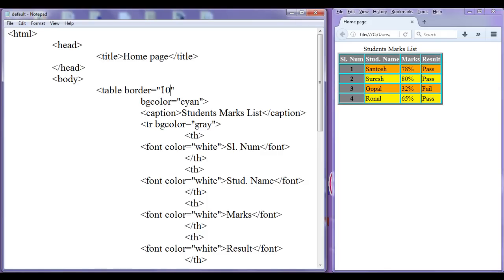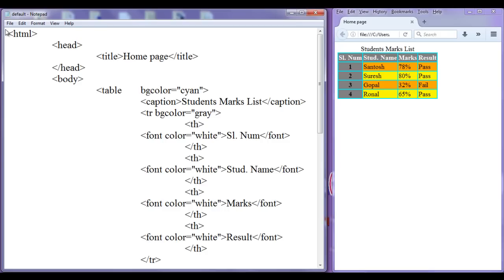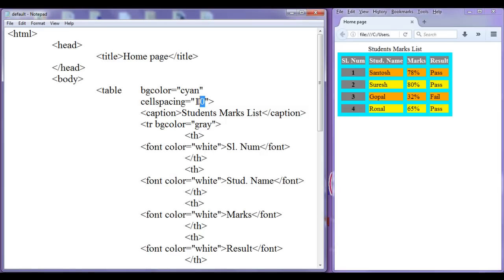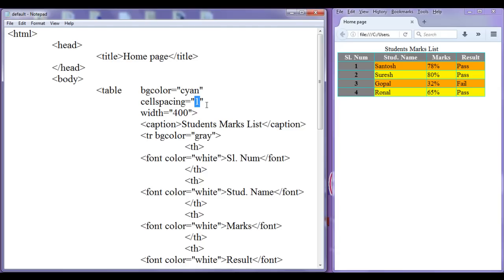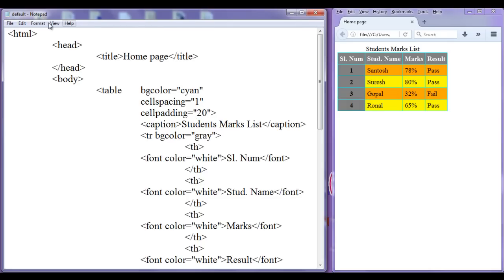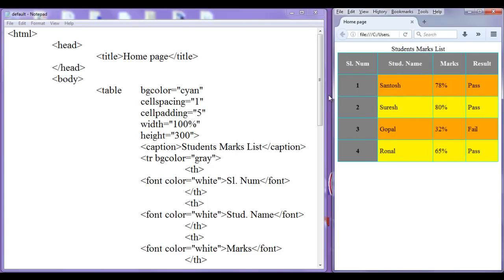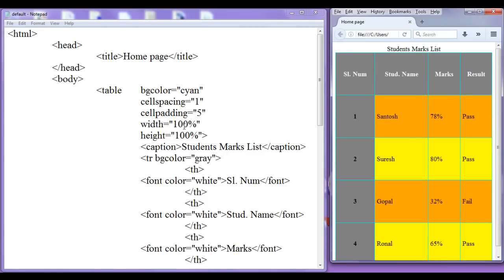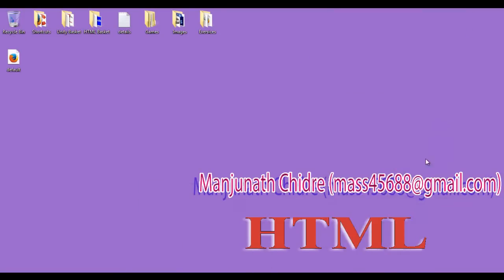HTML Table width and height Attribute - HTML Tutorial 60 🚀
► Learn how to use the HTML width and height attributes in tables in this video! Discover how to adjust the size of your table, rows, and cells to create a well-organized and visually appealing layout.